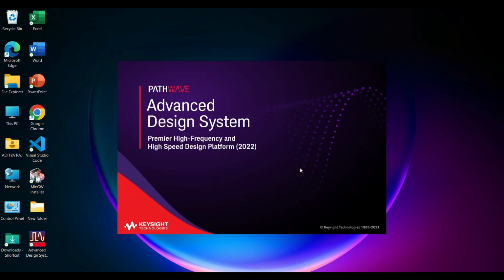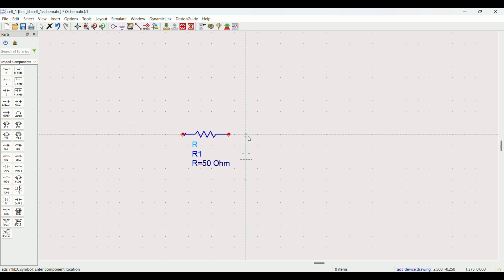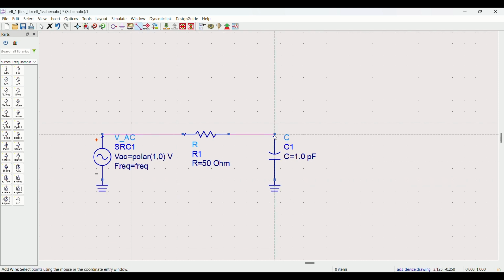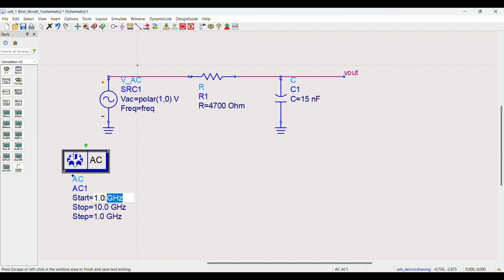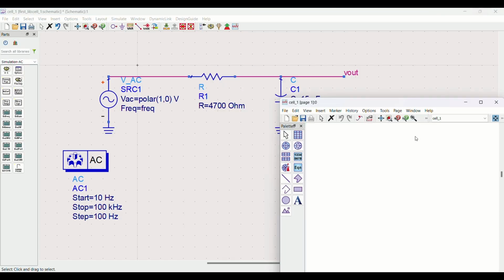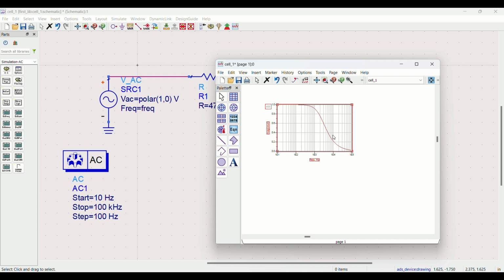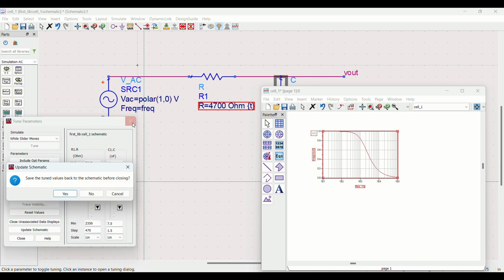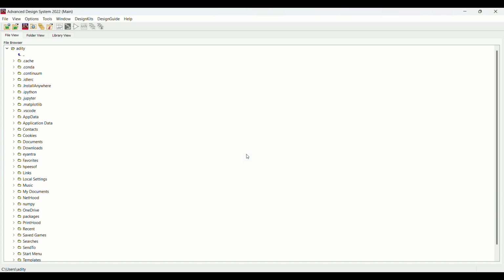ADS installation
Credits - Aditya Raj